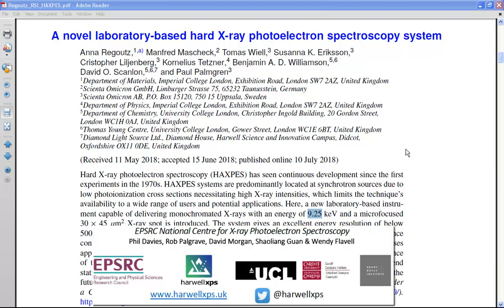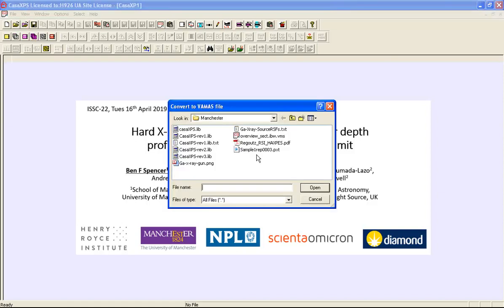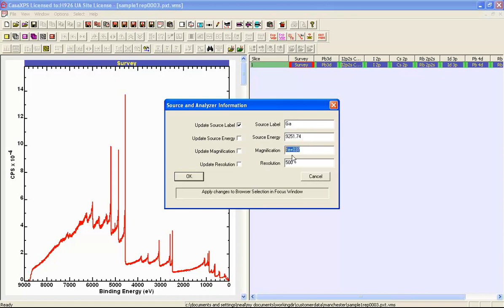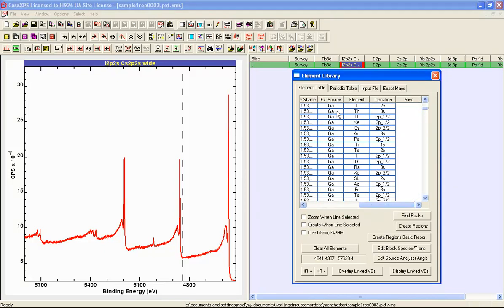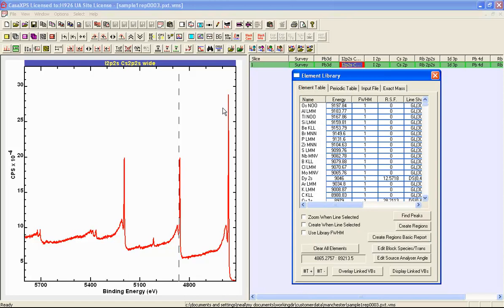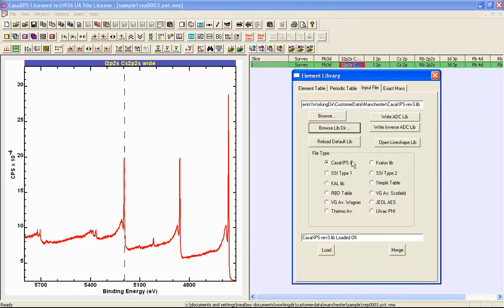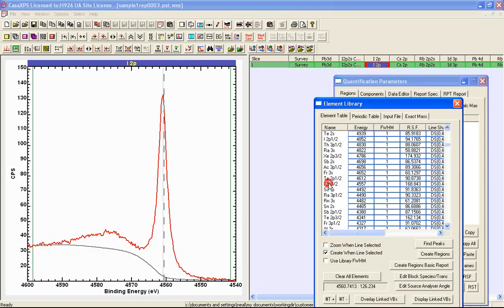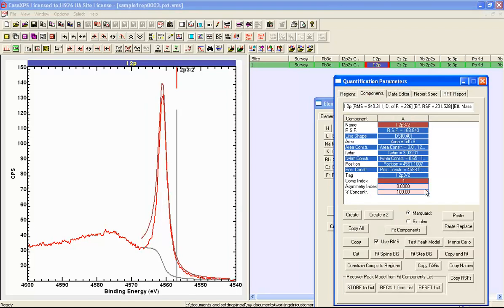Gallium X-ray gun XPS Element Library in CasaXPS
An element library for XPS quantification requires sensitivity factors appropriate for the X-ray photon energy. This video illustrates the format for a simple table of transitions, binding energy and cross-sections and how to load the simple table to form a standard CasaXPS library.